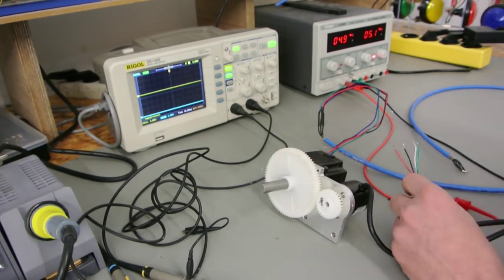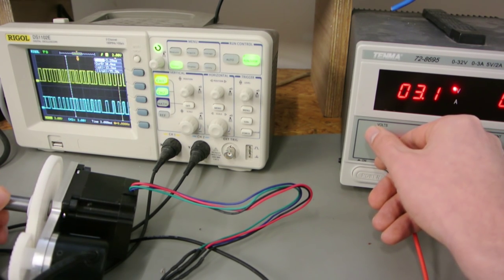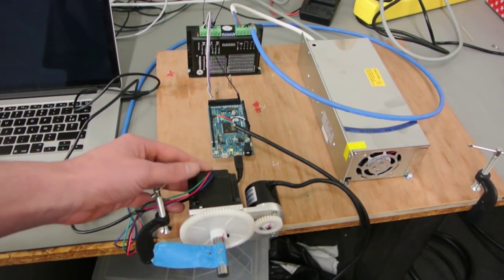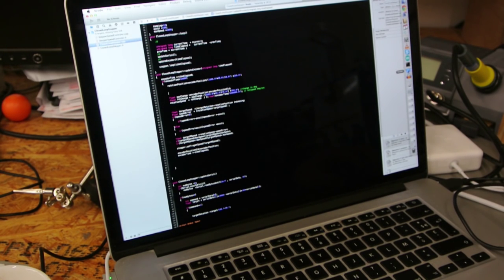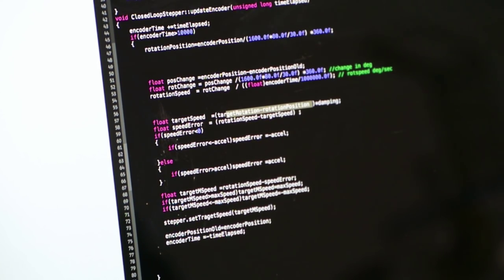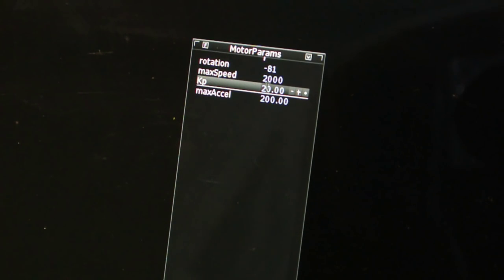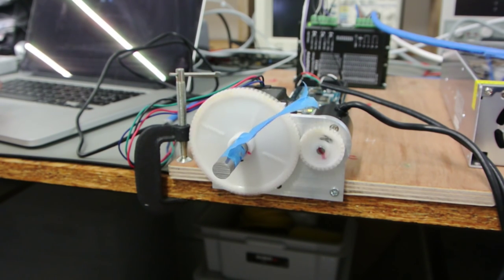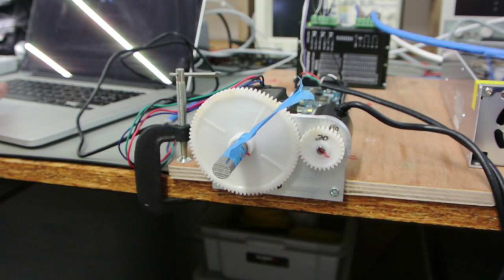Arduino Closed-loop Stepper Motor: Part 2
Part 2 of making a closed-loop stepper motor with an Arduino.